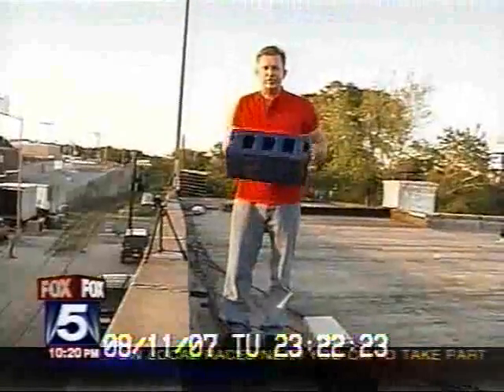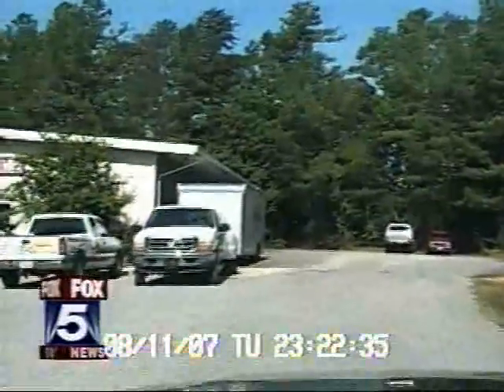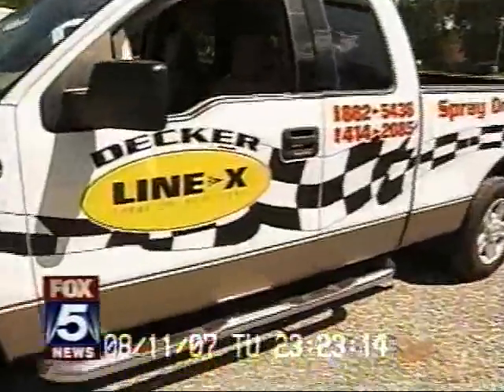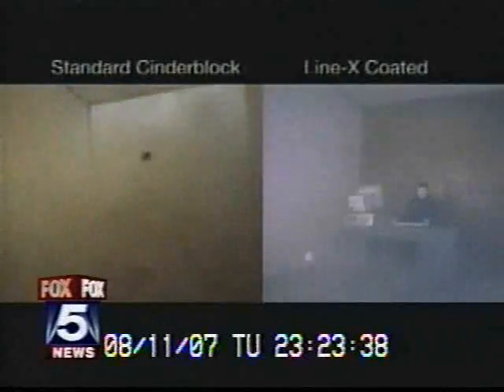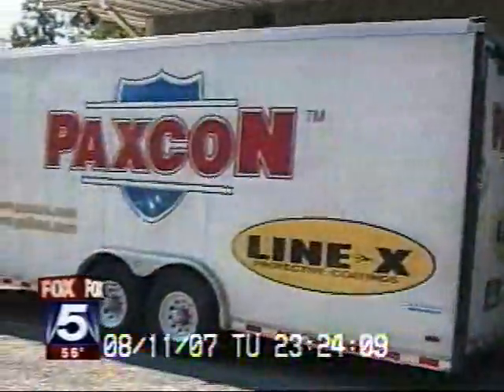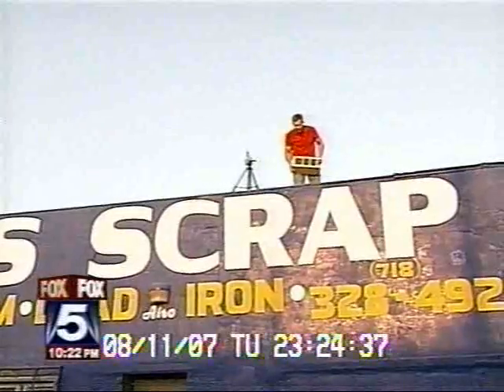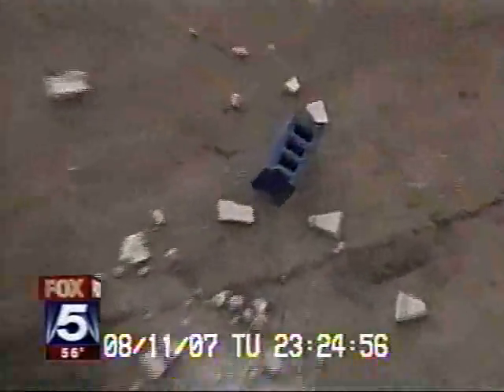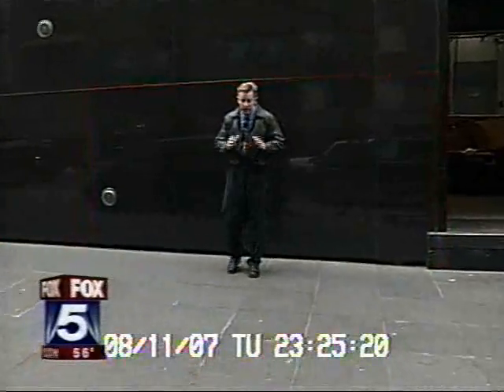Line-X защитные покрытия, видеоролик-1